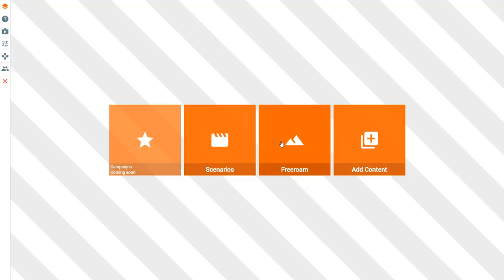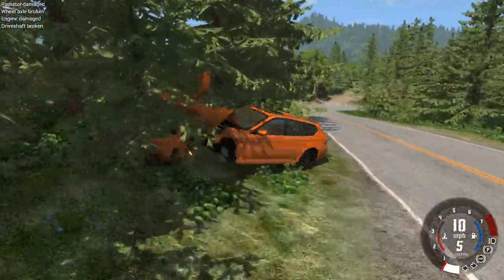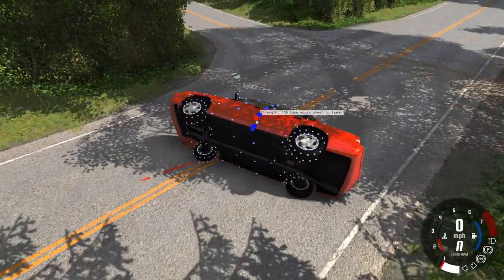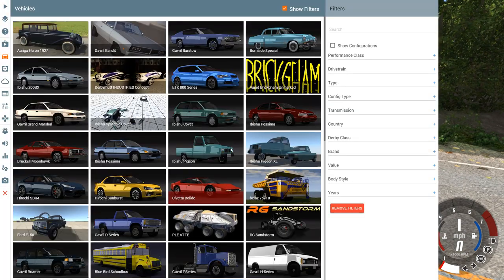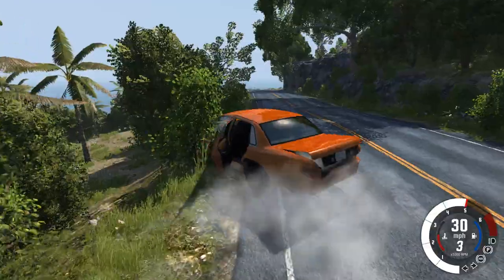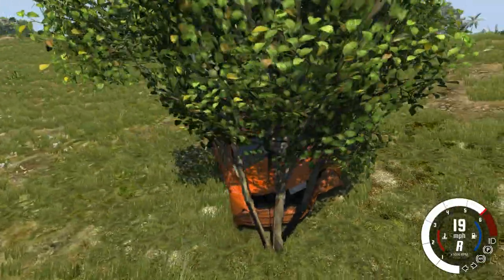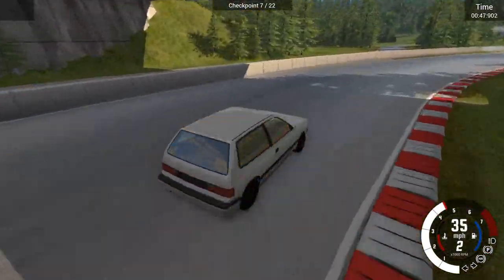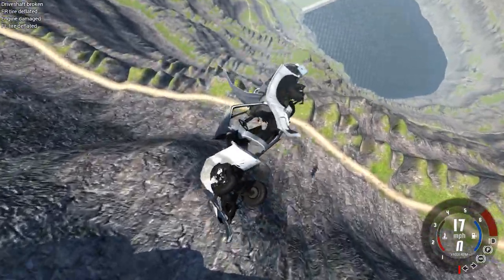BeamNG.drive A Mostly Failed Test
Well it was an interesting idea, and I think the program I made worked well but boy is it boring to watch. Don't think I'll be doing this again.